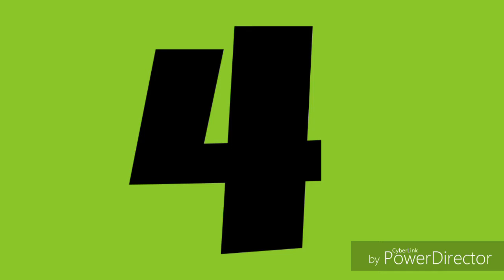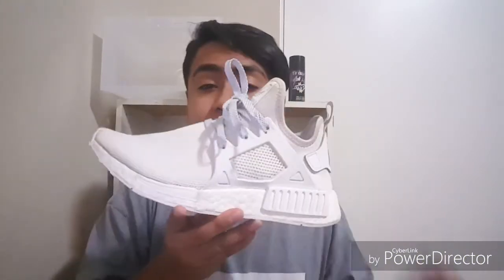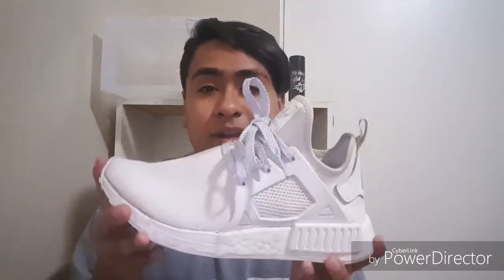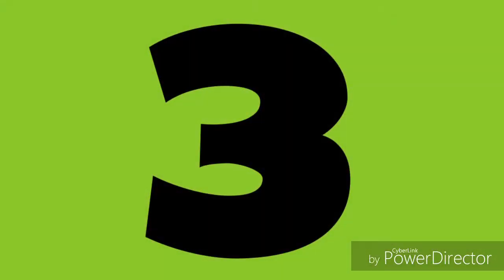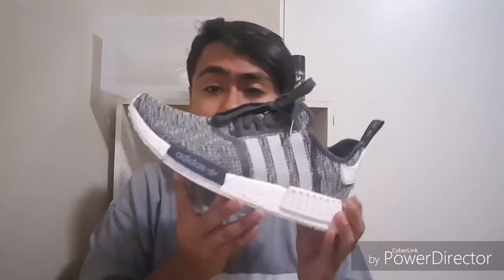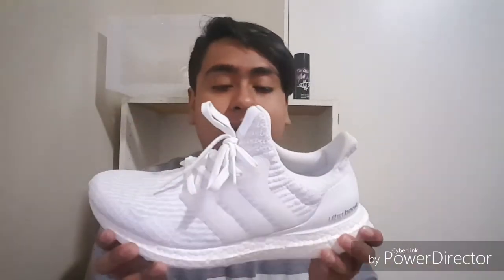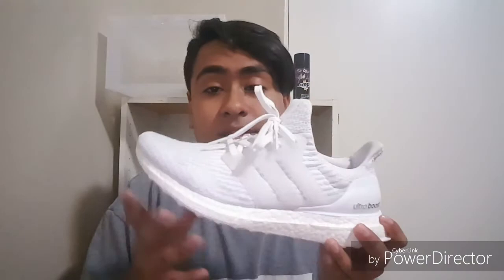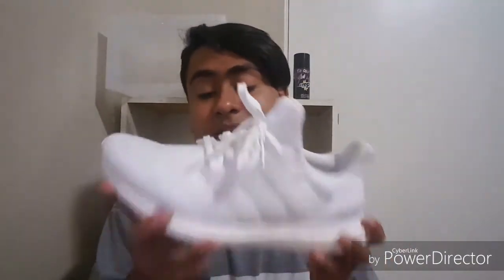Top 5 back to school shoes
I did a top 5 back to school shoes list enjoy.